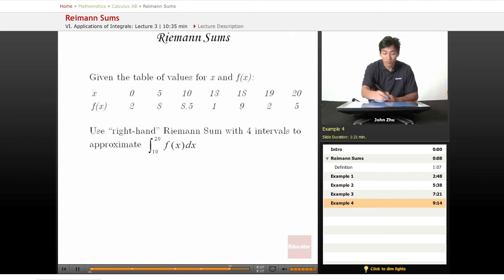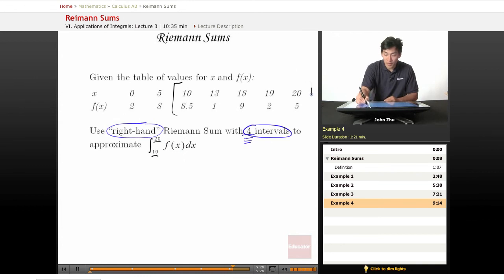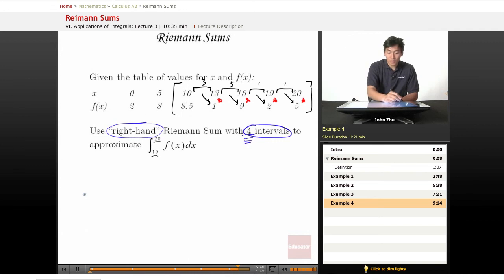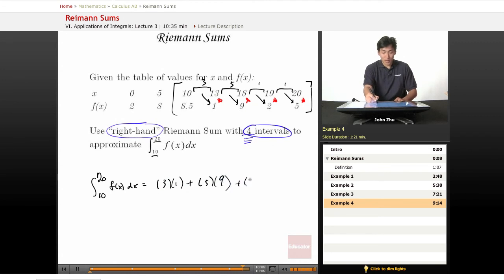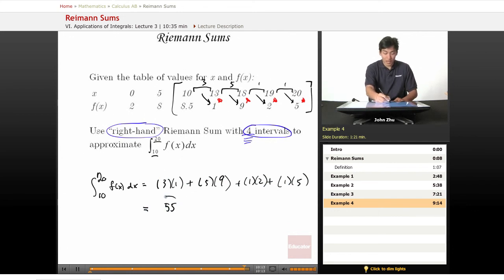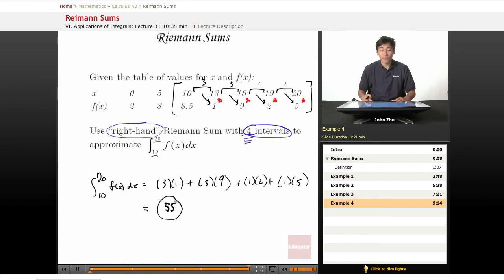AP Calculus AB - Riemann Sums